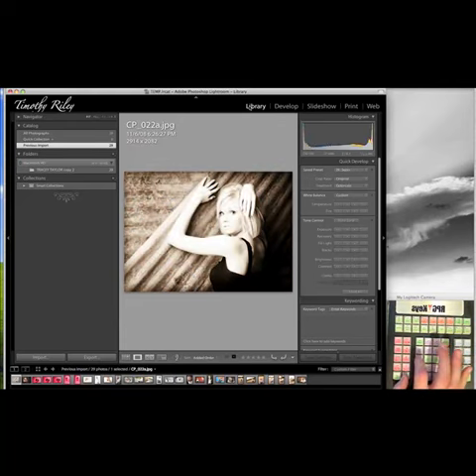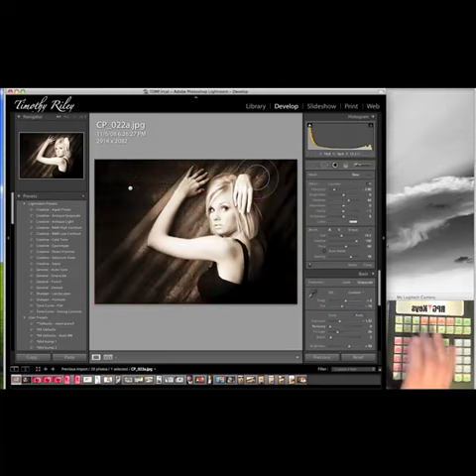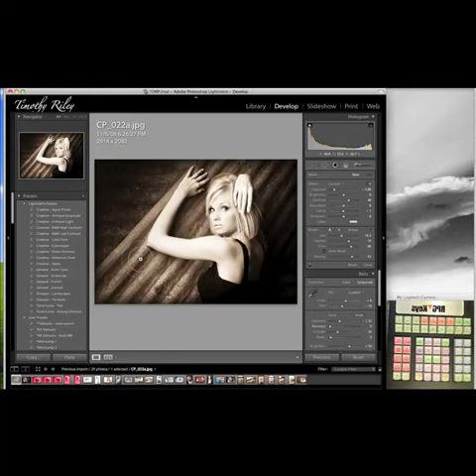RPG LR Retouching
Learn how the 58 key RPG KEY is used for retouching your images.